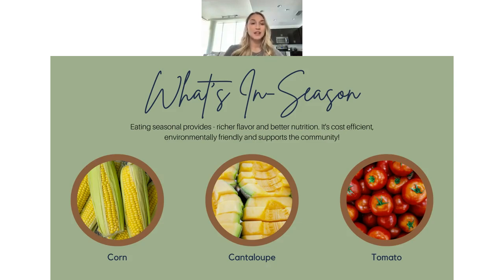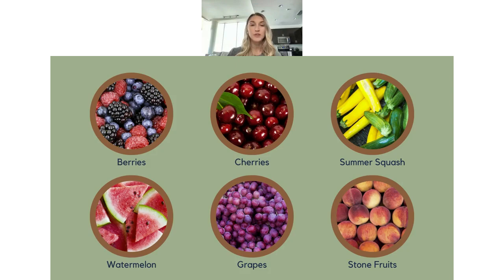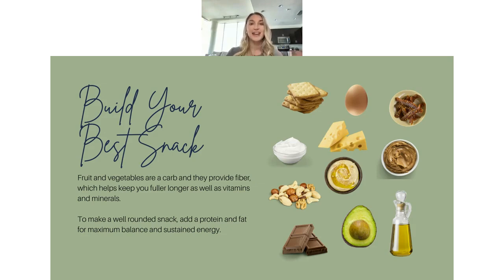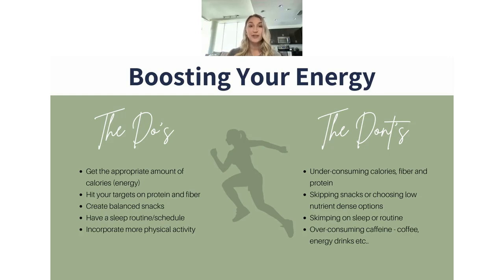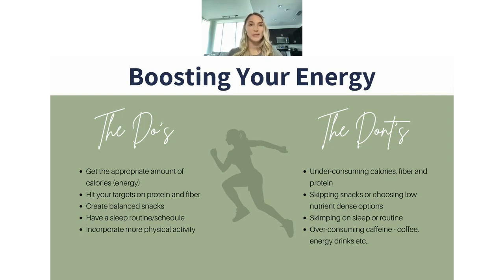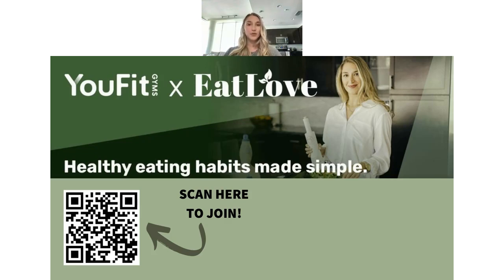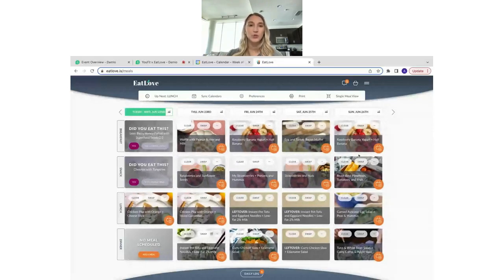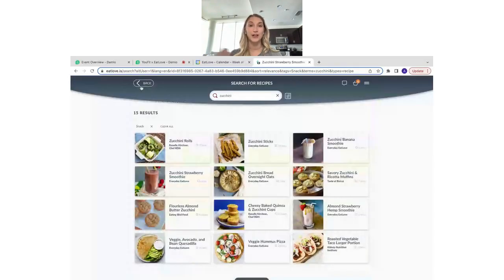Snacks to Stay Energized all Summer Long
ICYMI Watch our Nutrition Webinar Snacks to Stay Energized all Summer Long with EatLove dietitian Ale Zozos. What you'll learn

☀️ Seasonal Summer ingredients for your health goals
☀️ How to create well-rounded snacks from those ingredients
☀️ Habits that could be sabotaging your energy levels
☀️ How to help stop tiredness in its tracks